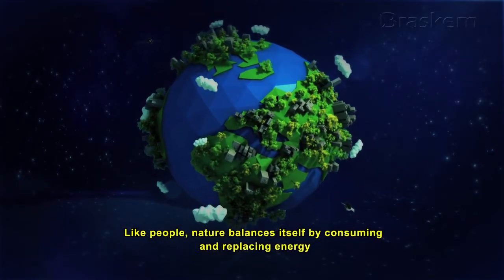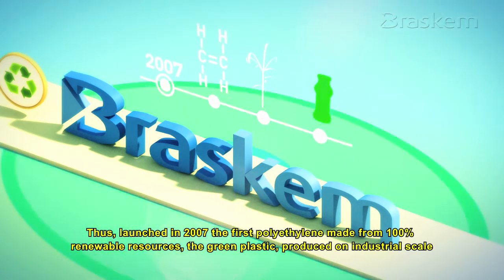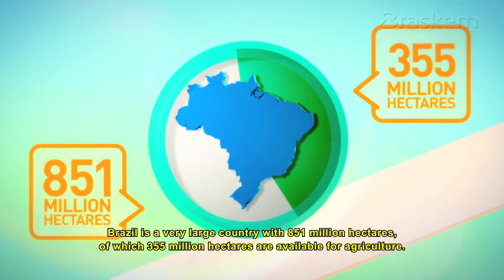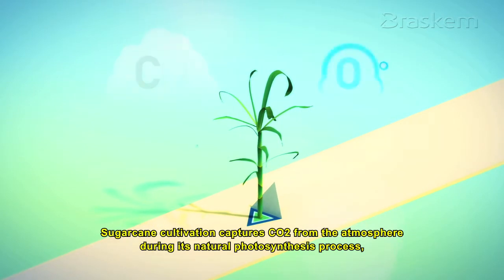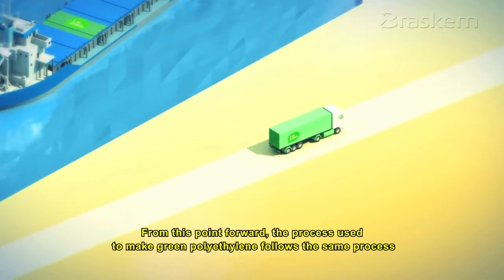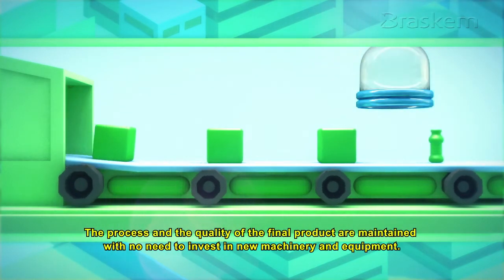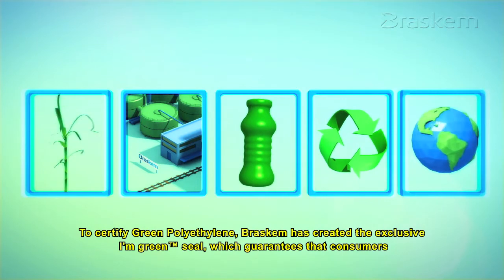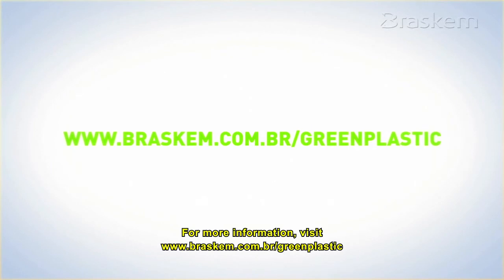Green Plastic - from sugarcane, a sustainable resource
Braskem, a plastic company that makes polyethylene from sugarcane, a sustainable resource.